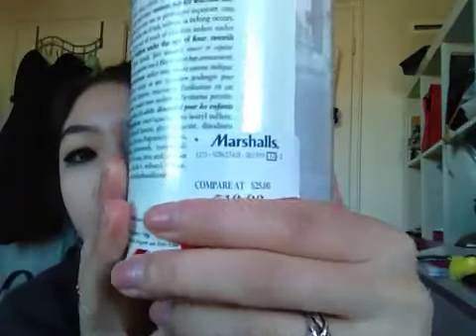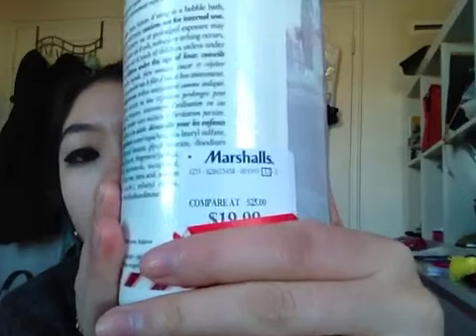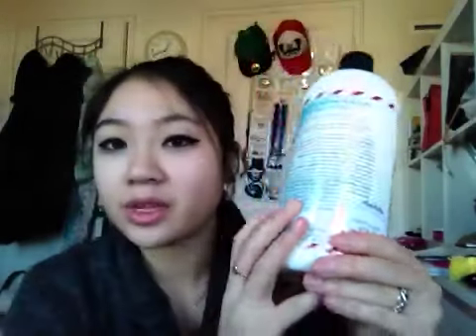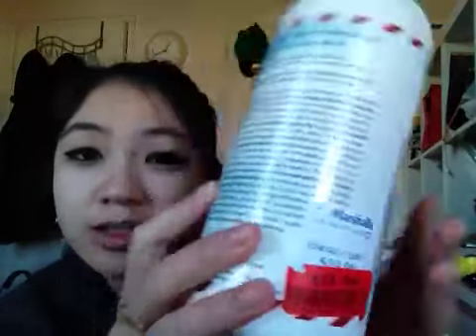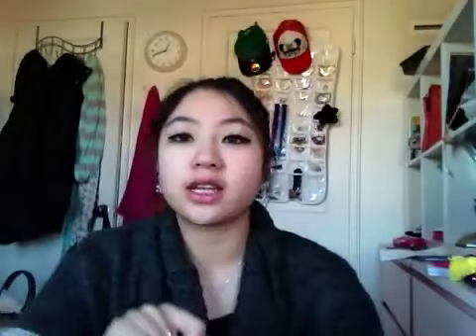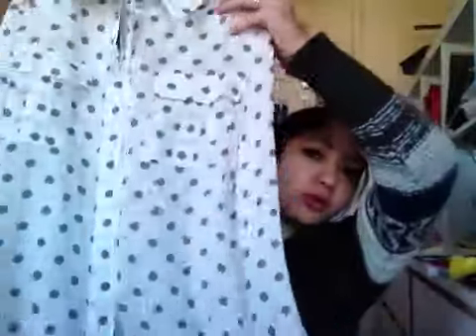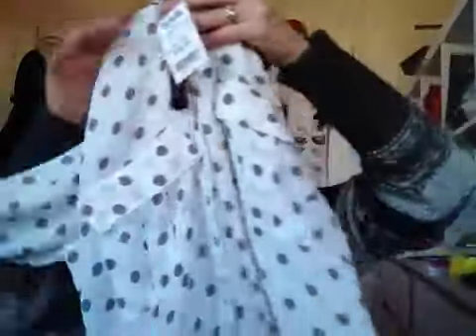Marshall's haul: Jan 23, 2013